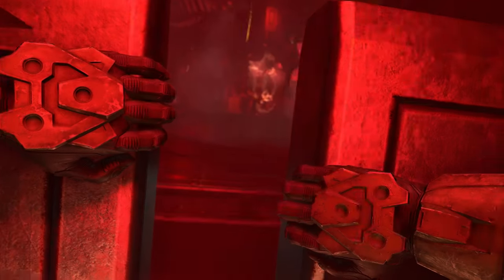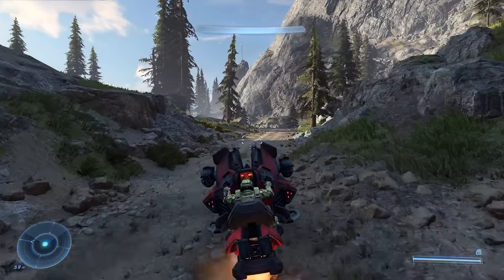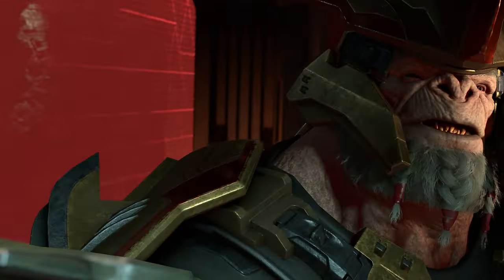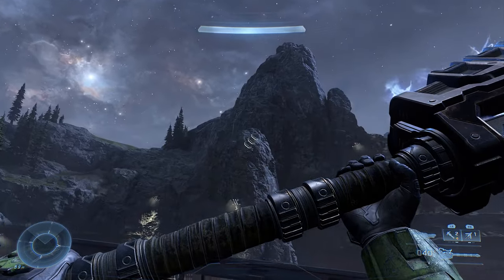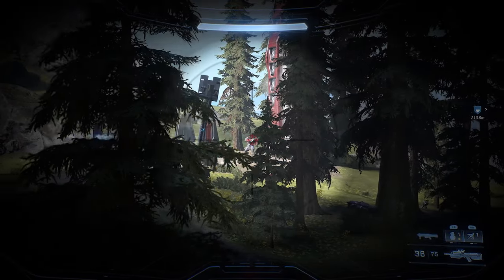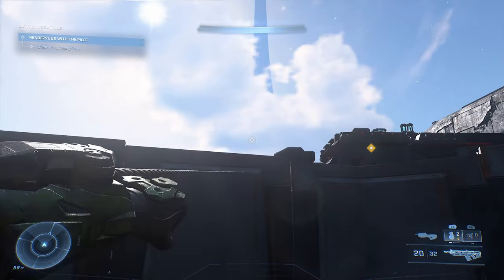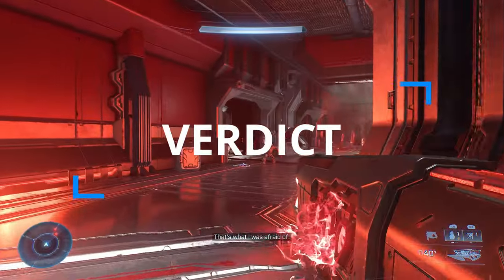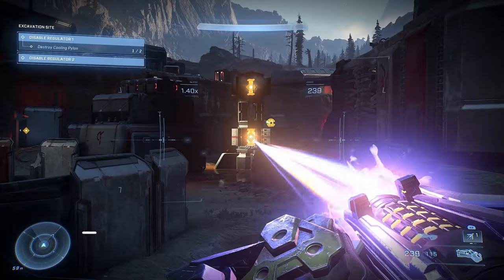Halo Infinite Review - Is The Campaign Worth It?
Halo Infinite Review Xbox Series X S Xbox One PC
Halo Infinite Review Worth it?
Halo Infinite Campaign Review With Gameplay